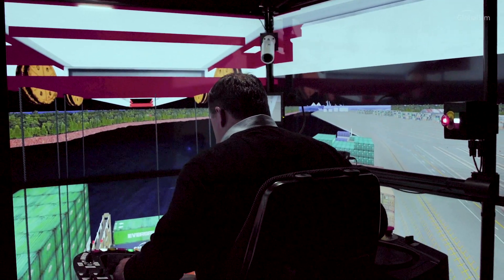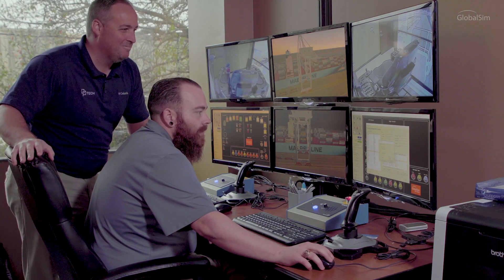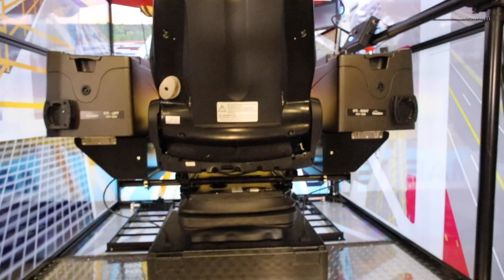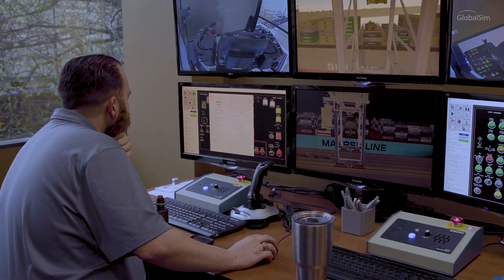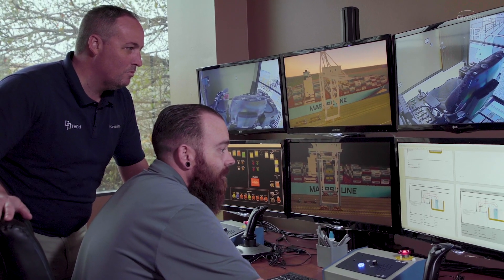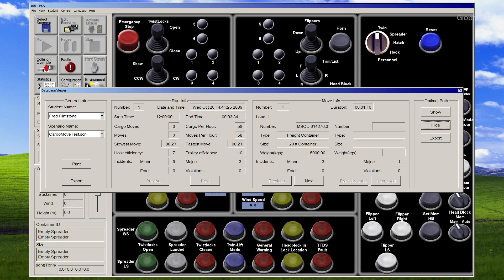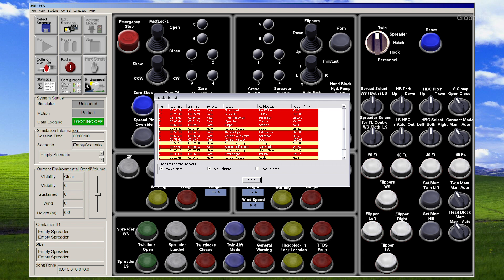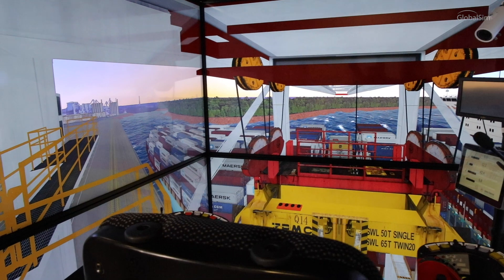Houston's New Custom Crane Simulators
GlobalSim Customer Testimonial: West Gulf Maritime Association

Organized in 1968, the West Gulf Maritime Association succeeded former local maritime associations in Houston, Galveston and Brownsville, Texas. The West Gulf Maritime Association embraced within one non-profit association the membership of steamship owners, operators, agents along with stevedoring, and terminal companies located in all Texas ports and the Port of Lake Charles, Louisiana. Today the Association has grown to over 200 members.

The simulators featured in this video is GlobalSim’s full cabin motion system which provides training for operators on Ship-to-Shore (STS), Rubber Tired Gantry (RTG), and Ship Pedestal Cranes. Crane operators in the Houston area train on the new GlobalSim simulators to develop the proper skill and touch to accelerate the Port of Houston’s container business.

00:48 Safety perspective
01:18 Simulator vs. Real Crane
01:29 Training Coordinator - WGMA
01:56 Training Time
02:45 Student Quantity
03:35 Scenario Editor